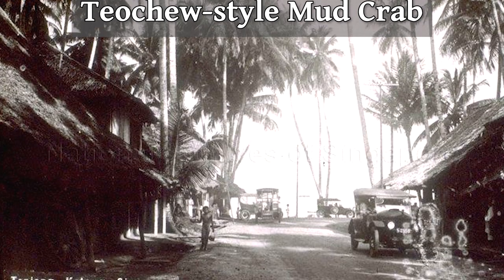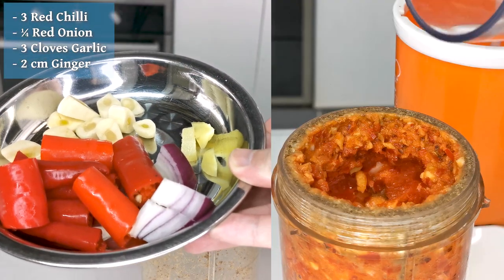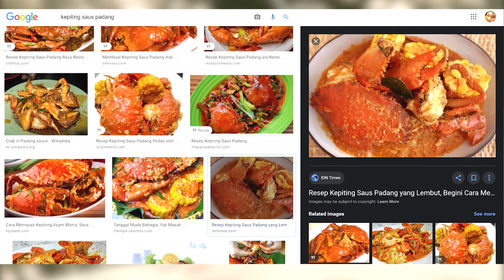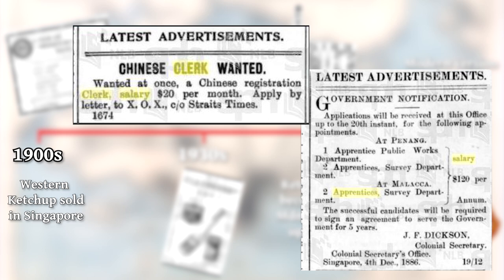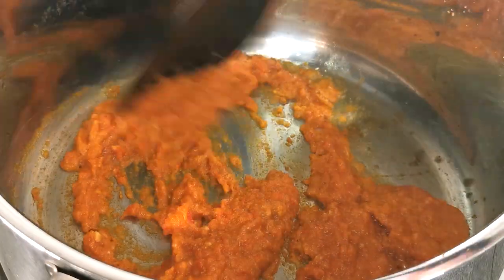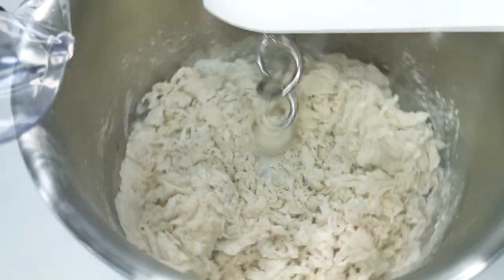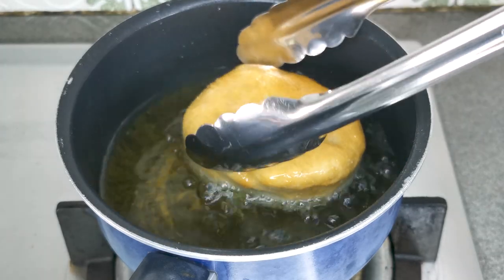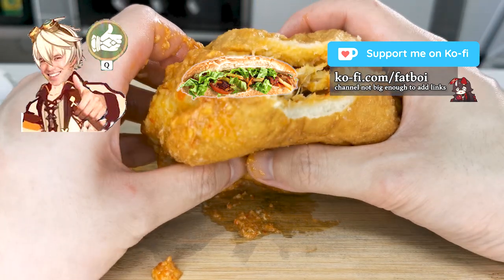Chili Crab's History is the story of Ketchup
Most media outlets say it's invented by someone. But Chili Crab is also a story about how Ketchup is normalised in Chinese cuisine; particularly in Singapore.

Dogecoin also accepted: DLqGfpo55qWZd4LkwsaCpo4EVHuApXLDFZ

00:00 Inventors of Chili Crab as reported by the media
00:59 Chili Crab Sauce Recipe
02:09 Tomato Ketchup and its relationship with Chili Crab
03:38 Timeline of Tomato Ketchup in Singapore
05:49 Burger King’s Chilli Crab Burger short review
06:12 Fried Mantou Bun recipe
07:53 Basic crab cake recipe
08:20 Assemble
08:43 Begging

CHILI CRAB SAUCE
Sambal
    • 3 Red Chilli
    • 1/4 Red Onion
    • 3 cloves Garlic
    • 2cm Ginger
• 1 tsp Salted Soya Beans (taucheo)
• 1 tsp Dried shrimps, toasted
• 1 tsp Belachan, toasted
Other sauce ingredients
    • 4 Tbsp Tomato Ketchup
• 4 Tbsp Chilli Sauce
    • Water, as needed (crab stock is best)
    • Cornflour mixed with water, if needed
    • 1 Egg, beaten

MANTOU Buns (Makes 4)
    • 200g Bread flour
    • 1 tsp Yeast
    • 90g Water, as needed
    • 1 1/3 Tbsp Sugar

BASIC CRAB CAKES
• 250g crab meat
• Bread crumbs or Panko, as needed
    • 1 egg

OTHER READINGS AND SOURCES
Johorkaki's translation and summary of Mdm Cher's story to Chili Crab

Chinese Cooking Demystified's Mantou Recipe since I screwed mine up